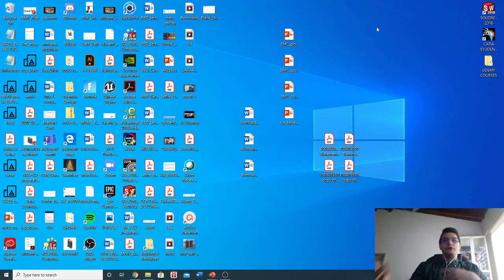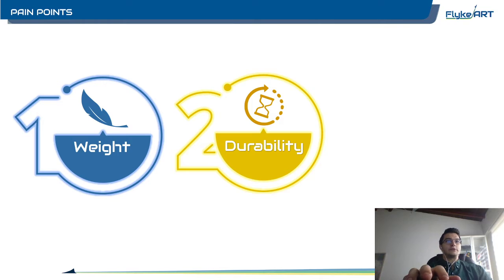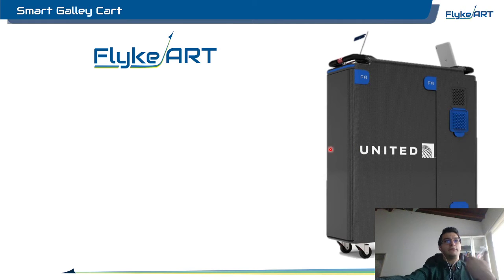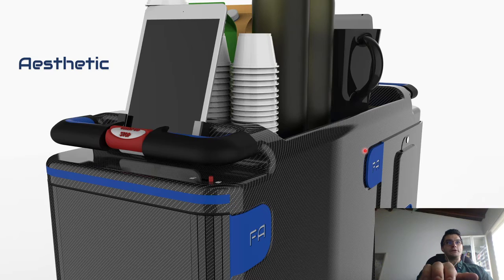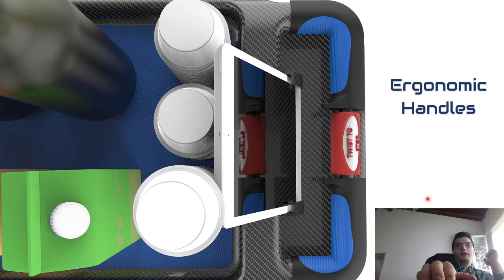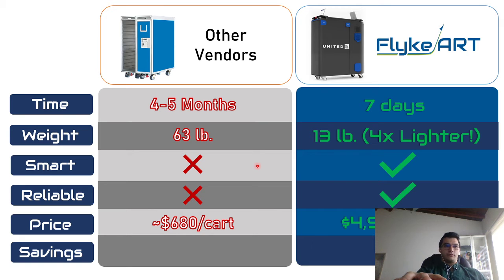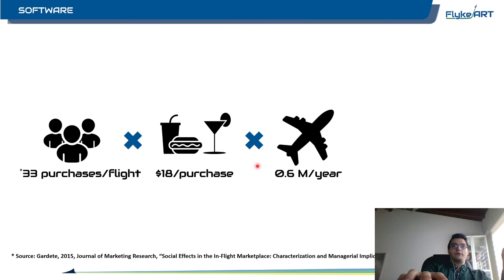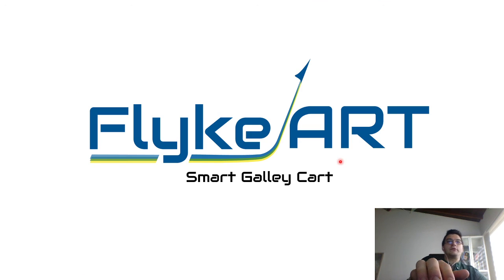How to Build a Startup Company (In College) - FlykeART - Part 6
In this episode of globentrepreneur I will show you an example of our customer pitch, as well as how we developed the final iteration of our product.